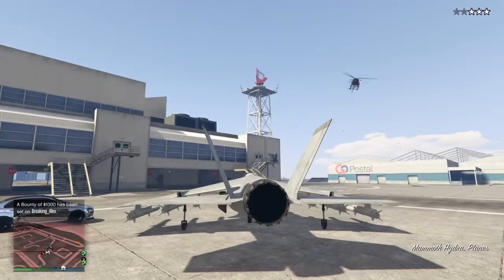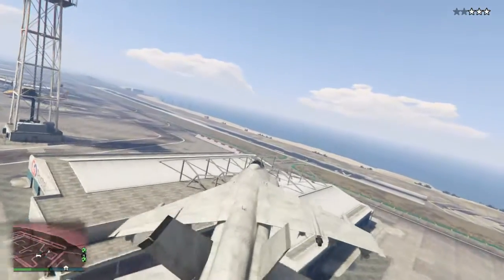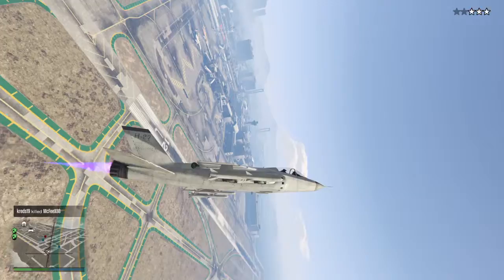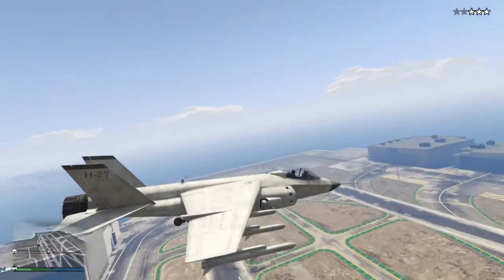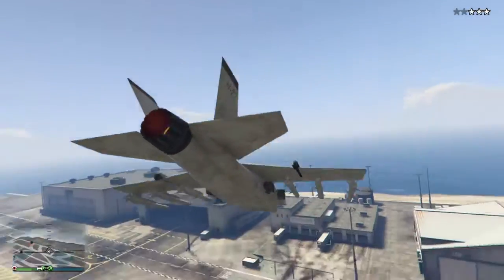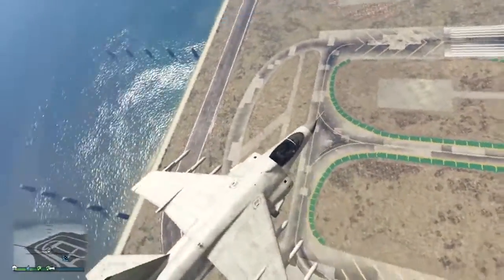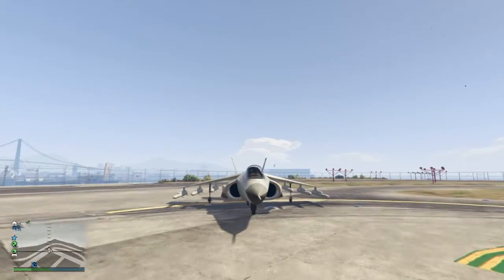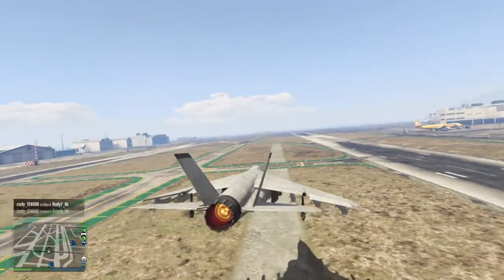Hydra Jet Gta5